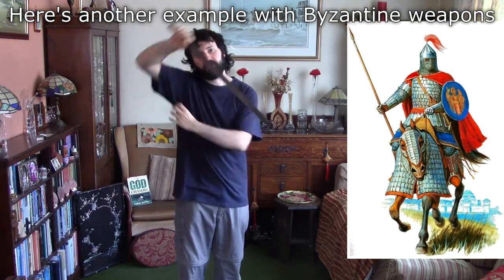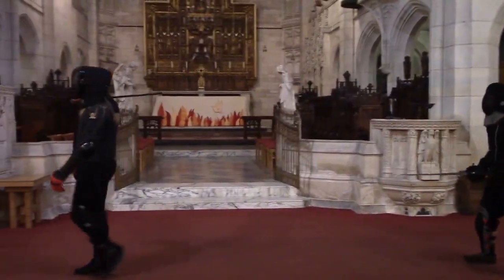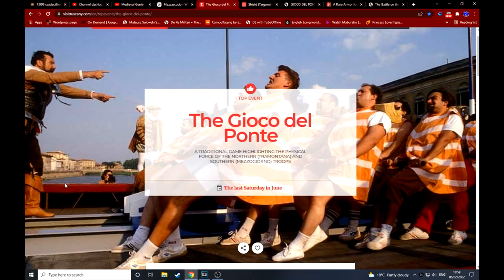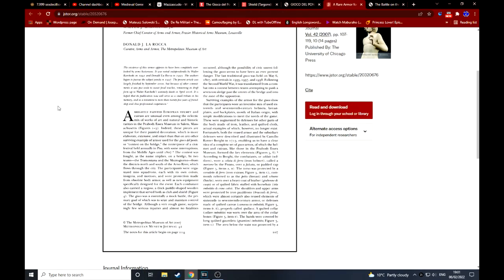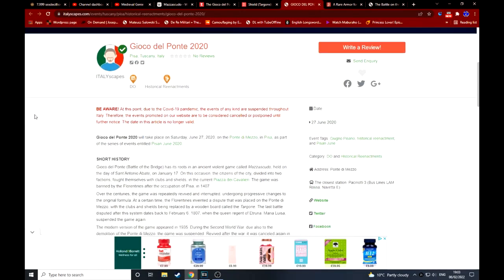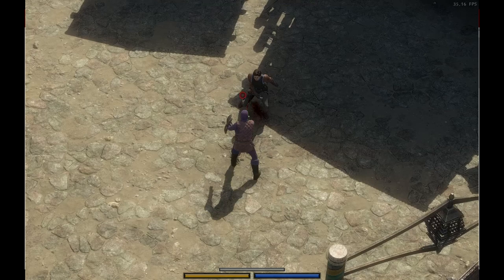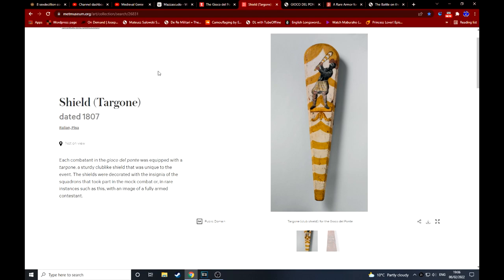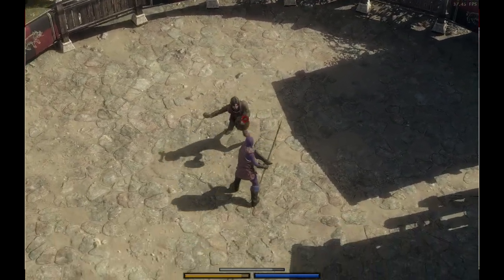The Targone, a strange Medieval shield.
Granting a wish, I talk about a shield that is also a giant club! It was used for a specific event called the Giocco Del Ponte, a sort of reenactment event actually happening during the Middle Ages. A fascinating look, especially in contrast with other weird shields like the lantern shield and the judicial duelling shield.